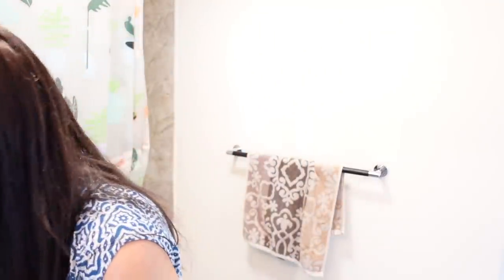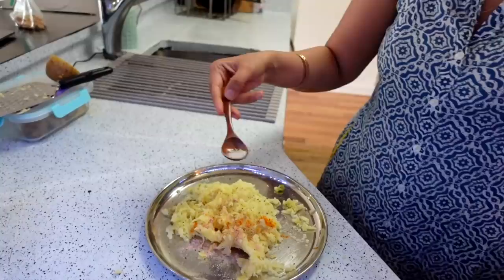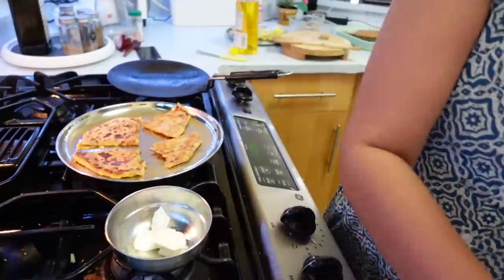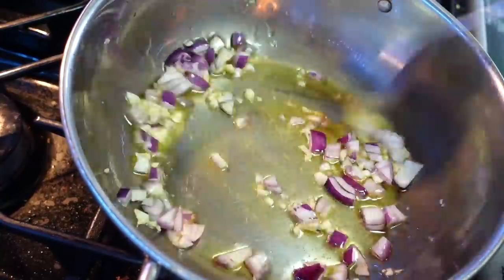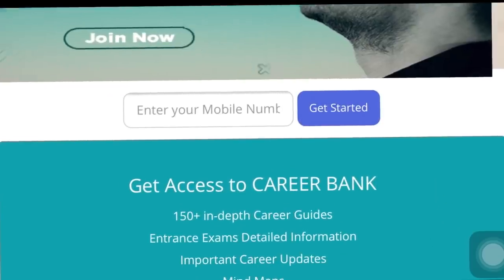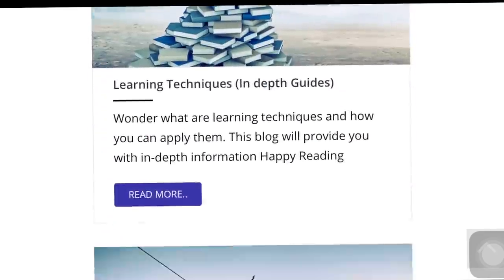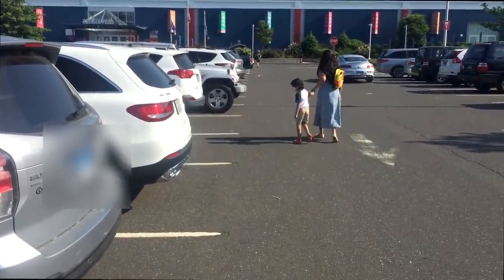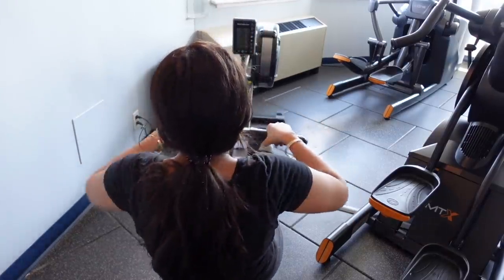INDIAN WORKING MOM 5AM BUSY MORNING ROUTINE~EASY HEALTHY KIDS LUNCH BOX~INDIAN MOM VLOGGER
Hi Friend in this video I show my updated Indian working mom 5 am busy morning routine,  easy healthy kids lunch box recipes, morning to evening productive Indian mom routine, Indian mom vlogger

Things I love:
Wooden study table
KID Tiffin box

Stainless steel pan
Cast Iron tawa
Food Processor (mixi ) I use
Idli batter maker
Waffle maker
Bamboo plate
Manual chopper
Idli/ Dhokla maker
Hand mixer
Cake whipper
Milk frother
Shaker bottle
Measuring spoons

Supplements I take:
MSM Sulphur
Adrenal by Garden of life (Multi vitamin)
Beet Root powder
Spirulina powder

Balcony makeover things I bought:
Hanging Ivy plant
Idli batter maker

Skincare + Makeup I love:

Vitamin C serum- Drunk Elephant
Sunscreen - JOSIE MARAN
Biossance Oil - 100% Squalane Oil
Color collector - Red orange by Lancome
Eyeliner - Kat Von D
Foundation (glow finish, lightweight)
Eye Brow Pencil - Benefit - 4.5
Blush + compact powder - Charlott Tilbury
Bronzer - Bahama Mama

For kids
Neopeptine
Smarty pants organics ( Multi Vitamins)